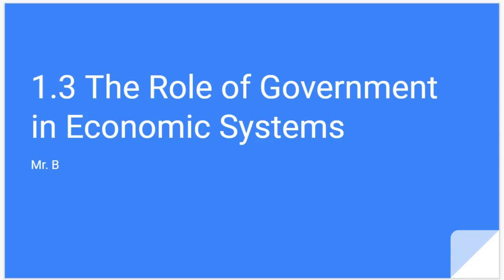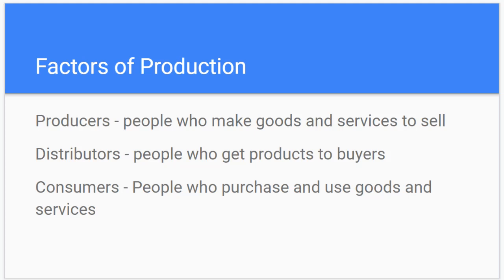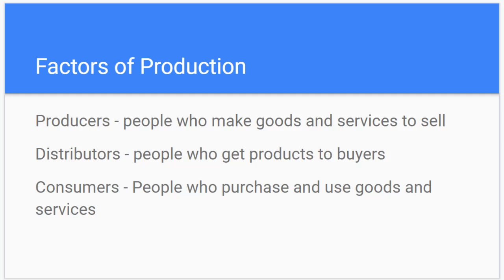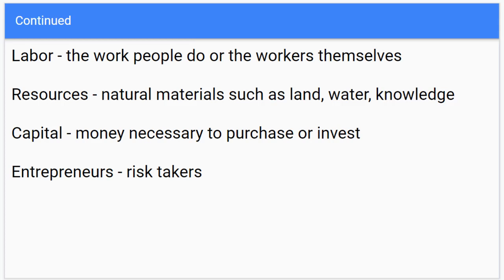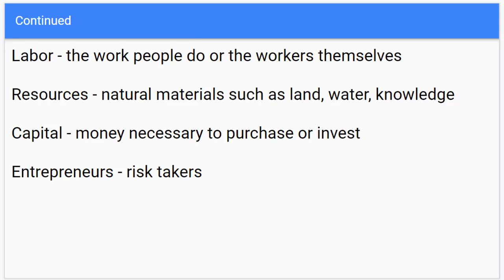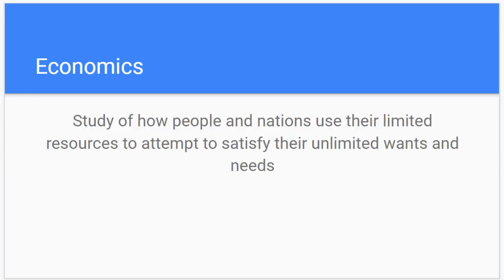1.3 The Role of Government in Economic Systems